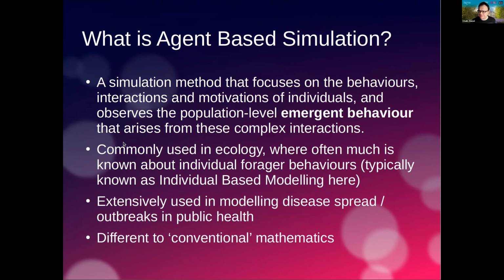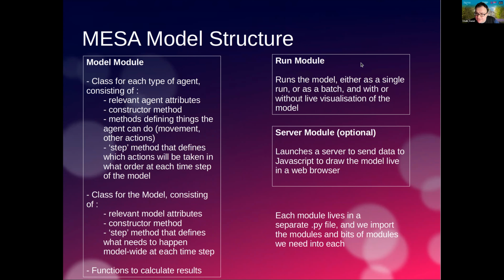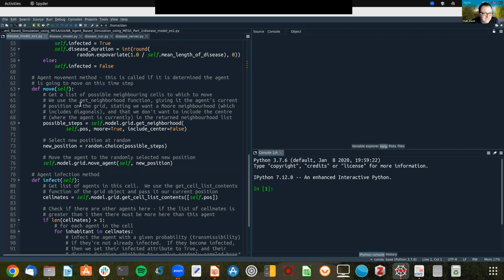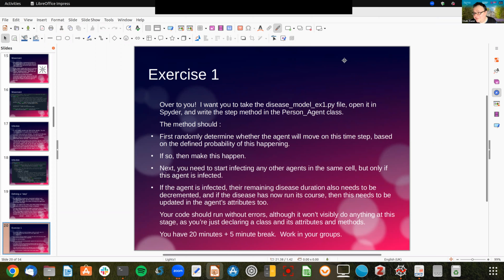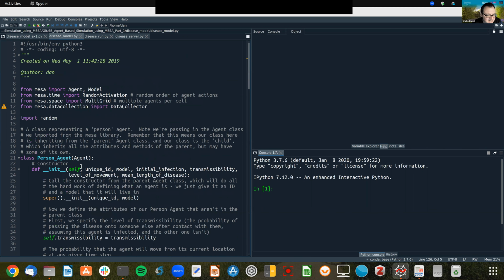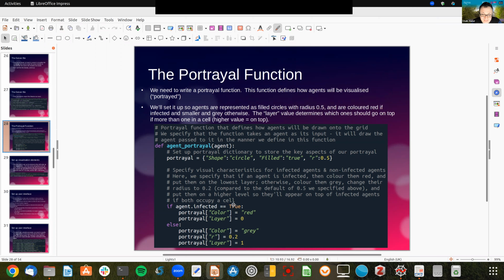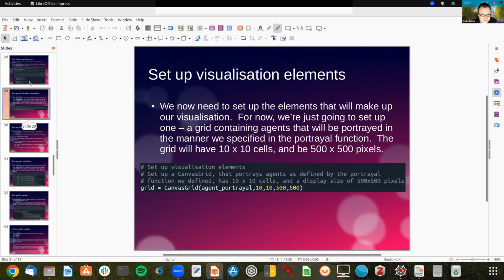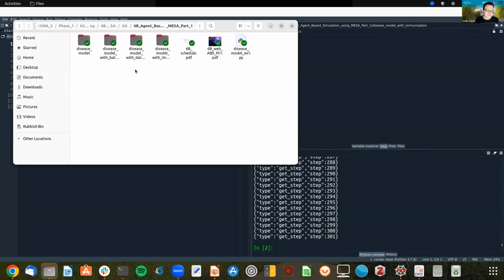HSMA 5 6B : Agent Based Simulation using MESA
In this video, we walk through some code to develop a simple Agent Based Simulation to model the spread of a disease using the Python package MESA.  We talk about the concepts of Agent Based Simulation and how it can be used to model behaviour.  We then look at how MESA is structured, begin developing a simple model and see and how we can use MESA's server-based capabilities to visualise our models.